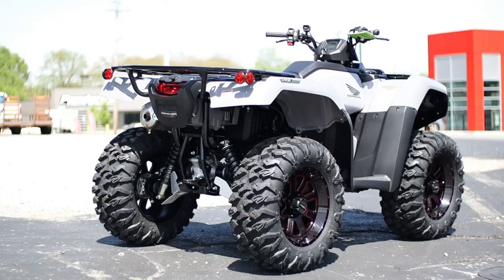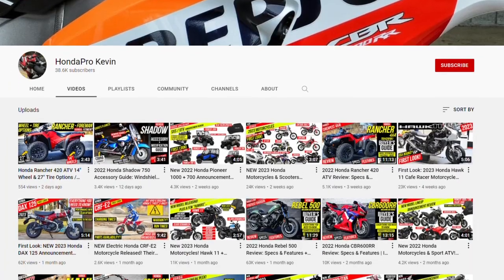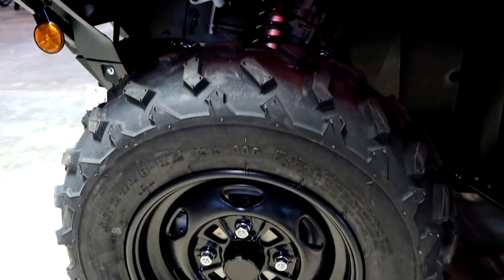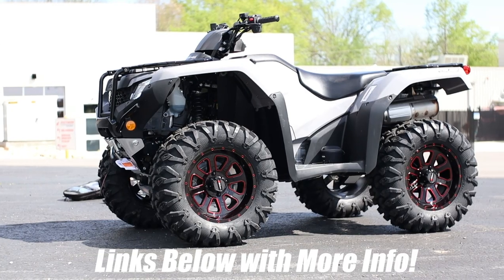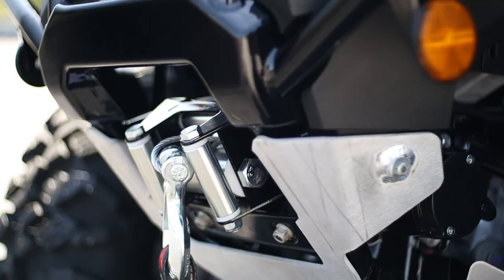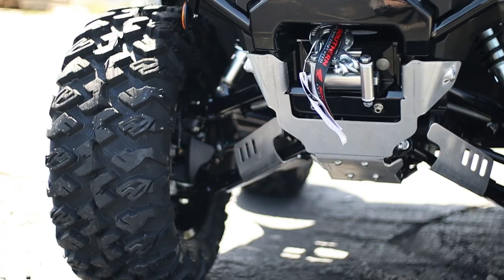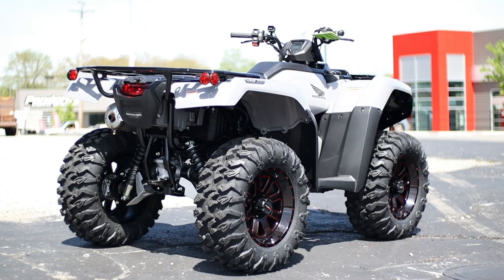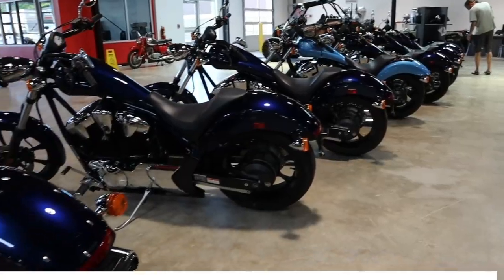New Honda Rancher 420 ATV Accessory Guide: Larger Wheels & Tires, Winch + A-Arm Guards & Skid Plate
This TRX420 Rancher has 14" System 3 wheels and 27" EFX tires and this Rancher also has a Warn winch plus aluminum skid plates / a-arm guards too and it's all linked below. Check out all of the 2022 Honda ATV models like the 2022 Foreman & Rubicon 520, 2022 Rincon 680 and more and follow me on social media via the links below for the latest news on new 2023 ATV model lineup releases and more...
☆ ▷ Want to customize your Honda TRX 420 Rancher like the one in the video? Here are links to the Rancher accessories shown in the video:
• Honda Rancher 420 14" Wheels System 3 Offroad ST-4:
• Honda Rancher Frame Skid Plate:
• Honda Rancher Front A-Arm Guards:
• Honda Rancher Rear A-Arm Guards:
☆ ▷ Check out my recommended Honda Rancher accessories and aftermarket parts over
☆ ▷ Need help with your Honda Powersports purchase? Whether it be a Motorcycle, ATV, Side by Side or Scooter - I can help!
☆ ▷ Looking for a Honda Powersports dealer that doesn't charge all of those dealer fees? Check out Southern Honda Powersports in Chattanooga, TN for more information on how to buy a Honda ATV just like this one that's for sale right here in Chattanooga, TN. Thanks again to all of the crew there for allowing me to come through and check out their inventory for these videos!
☆ ▷ Here are some OEM Honda Rancher Accessories you can check out too...

0:00 Intro
0:21 Recon, Rancher, Foreman & Rubicon
0:34 Discount Honda ATV Parts & Accessories
0:55 Honda Rancher 420 14" Wheels
1:11 Honda Rancher 420 27" Tires
1:31 Honda Rancher 420 Winch
1:49 Honda Rancher 420 A-Arm Guards - Aluminum
2:04 Honda Rancher 420 Skid Plate - Aluminum
2:30 What do you guys think?
2:46 Thank you to Southern Honda Powersports